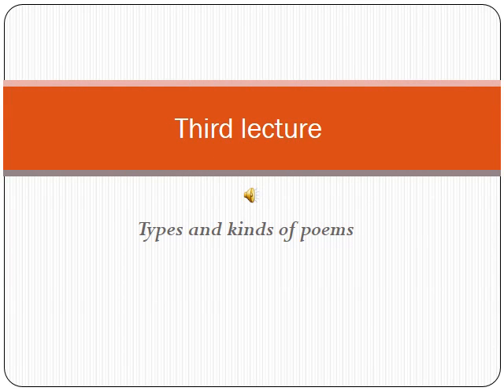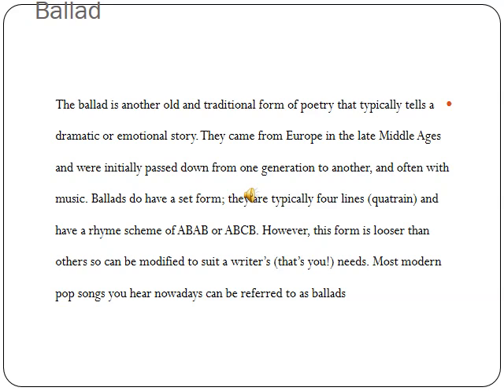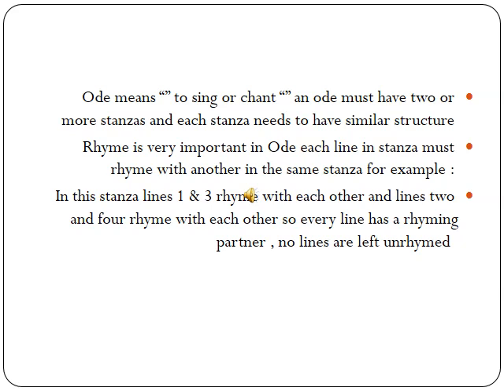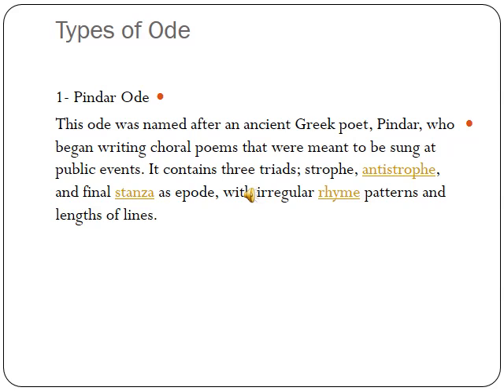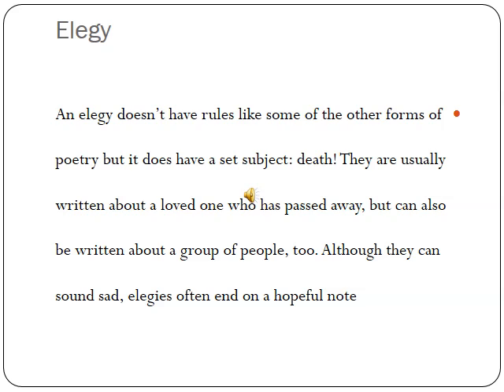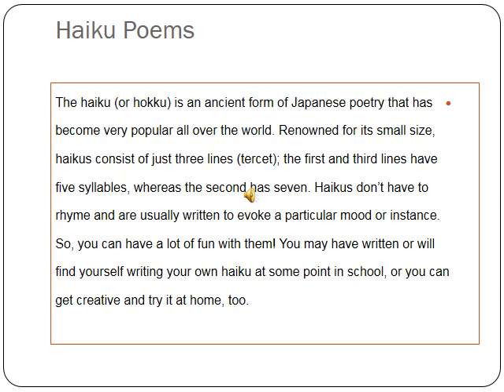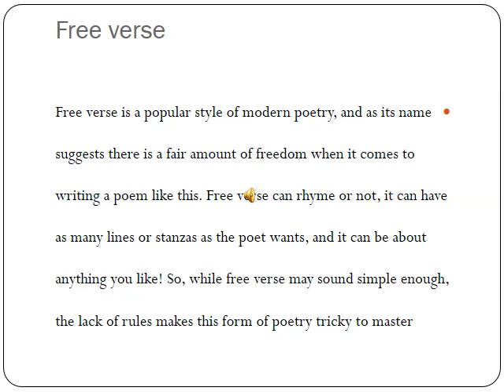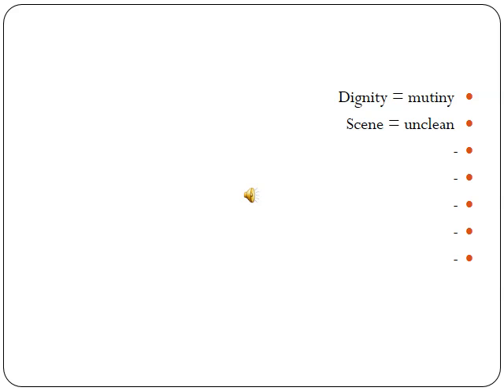المحاضرة 03 | المقرر الدراسي الشعر قسم اللغة الانجليزية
إعداد : أ. اية زيدان